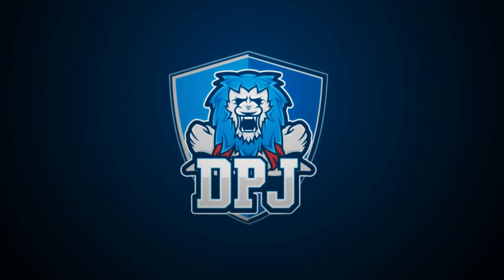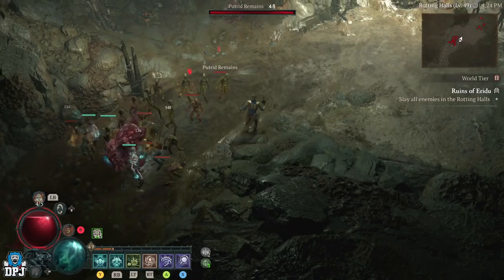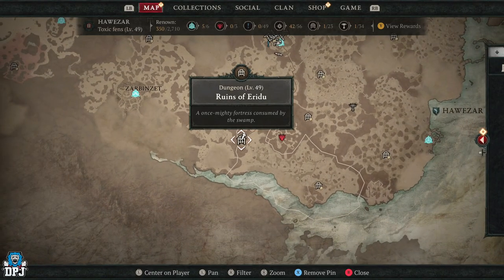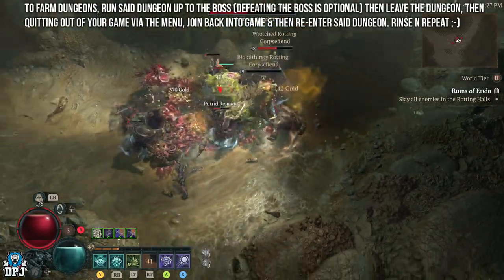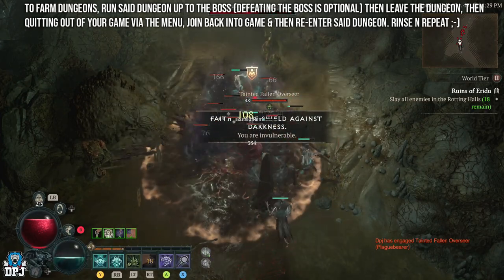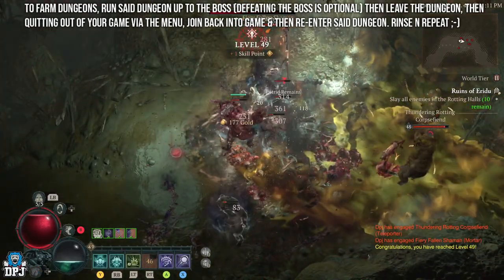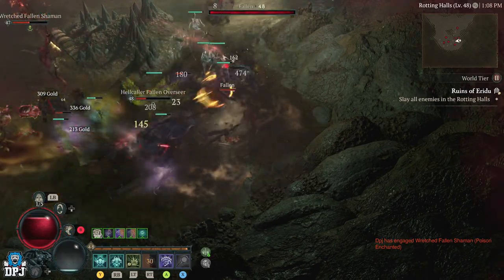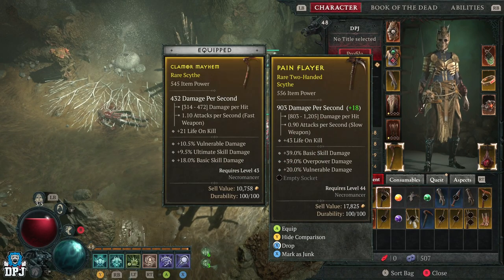Diablo 4 - NEW AMAZING SOLO LEGENDARY FARM + XP & MUCH MORE! - After Patch - Solo Or Group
Amazing Solo or group xp farm in Diablo 4 that works after the latest patch. This farm will earn you a ton of legendaries, XP & More.

Diablo 4 - NEW AMAZING SOLO LEGENDARY FARM + XP & MUCH MORE! Timestamps:
00:00 - Video Intro
01:34 - XP & Legendary / Unqiue / Ancestrals Farm Location
02:14 - How to farm efficiently
07:14 - Video Outro